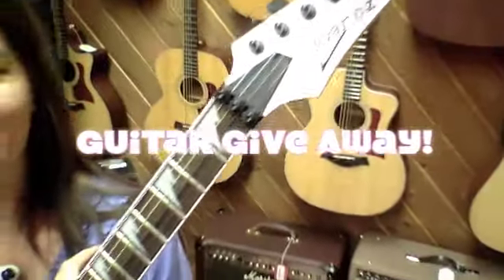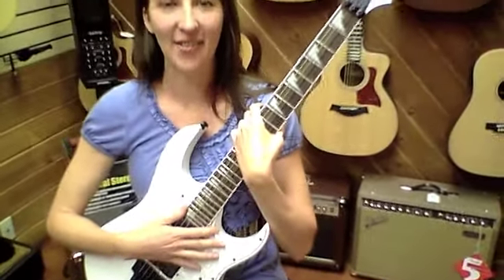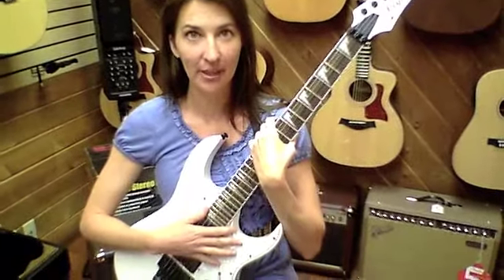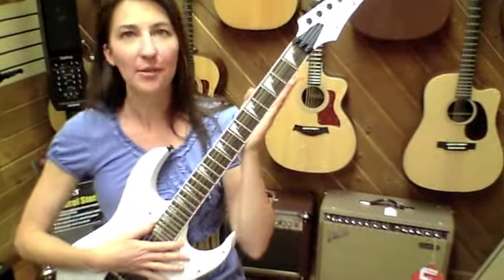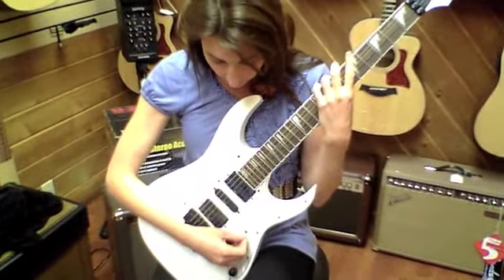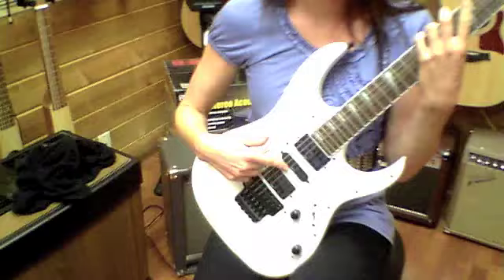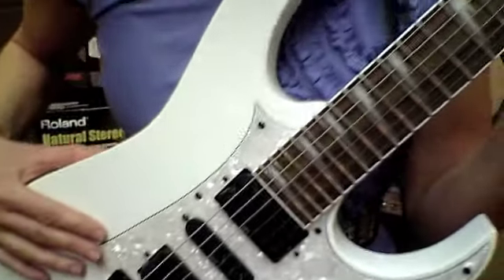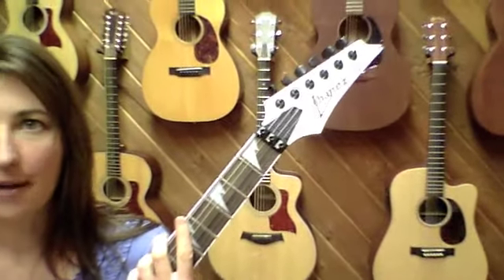Guitar Give Away with Hannah